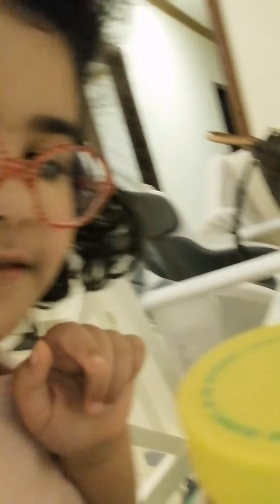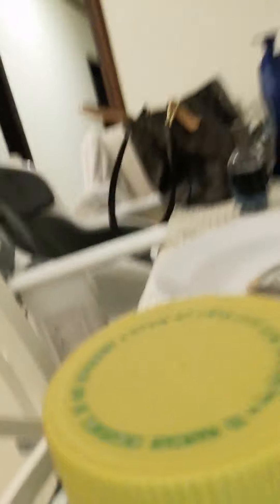١٥ يونيو، ٢٠٢٠